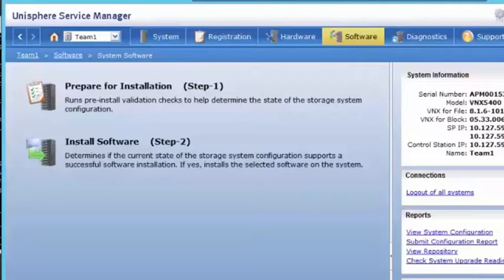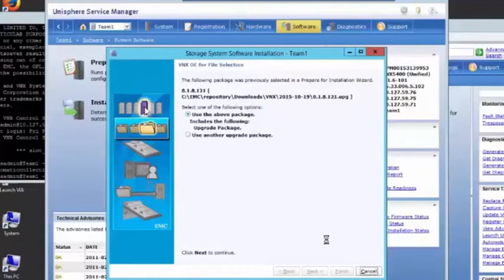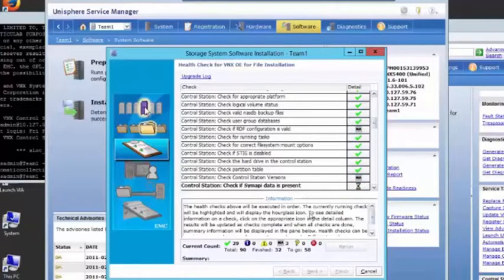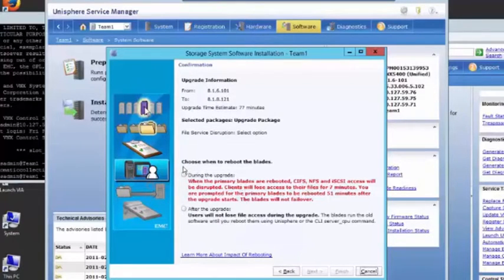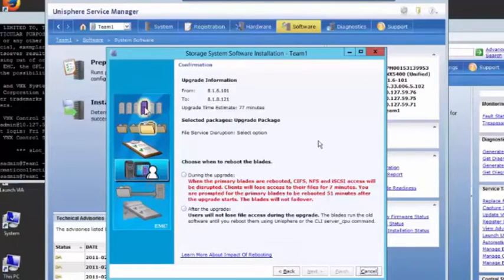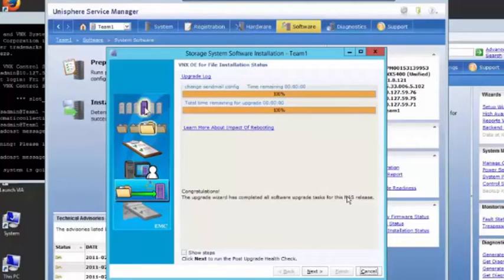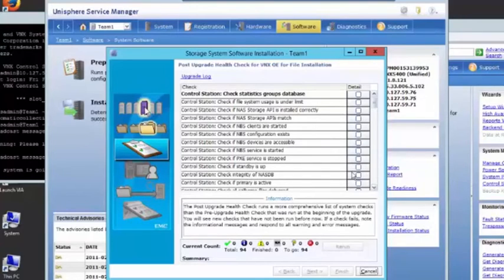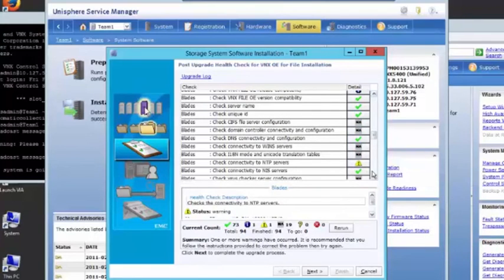VNX Upgrade - Installing Software